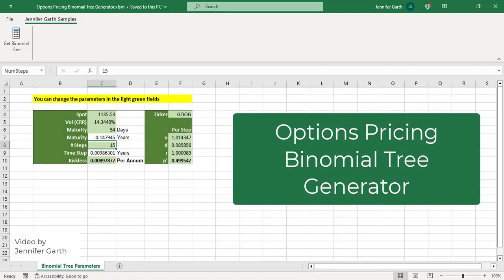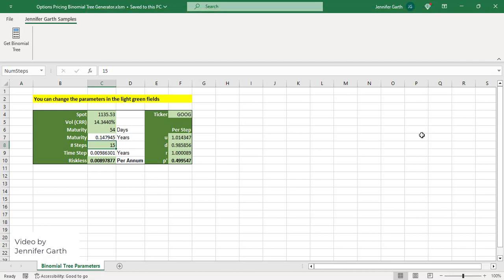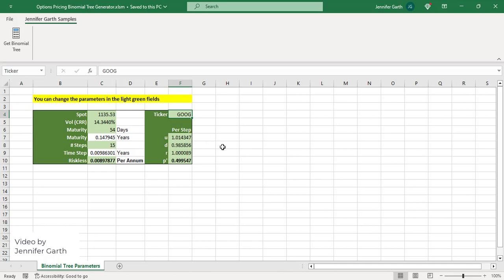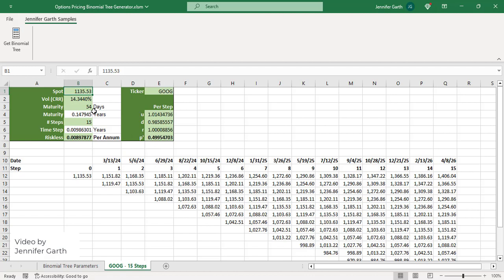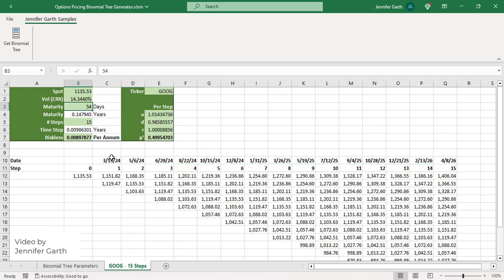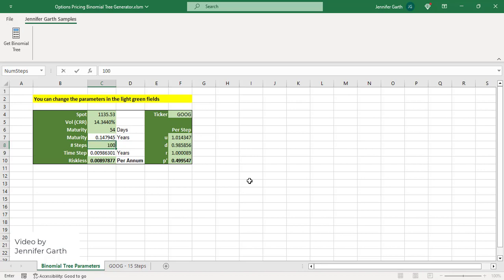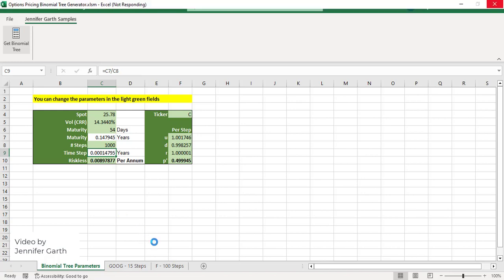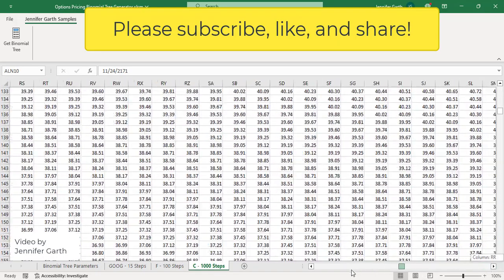Options Pricing Binomial Tree Generator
A demo of an options pricing binomial tree generator that I created in Excel